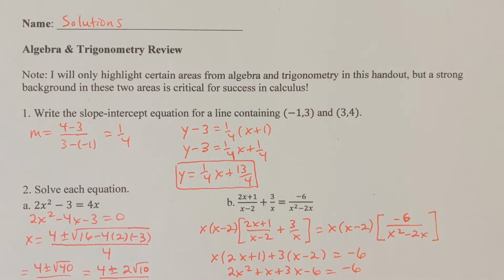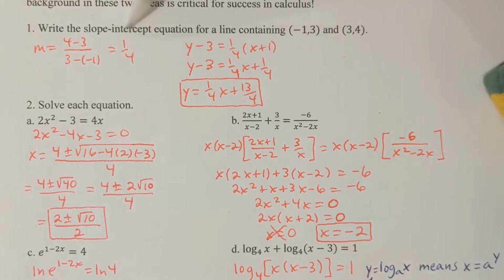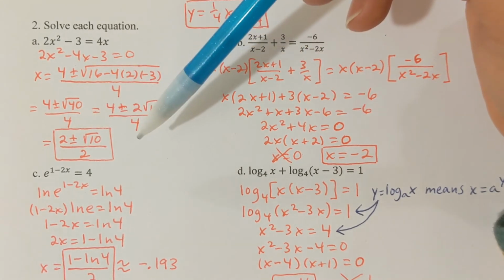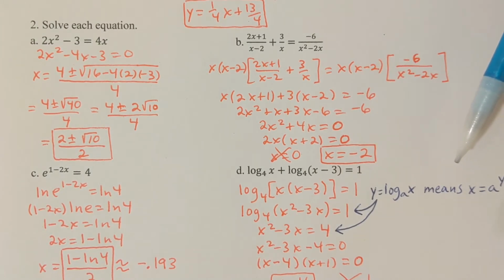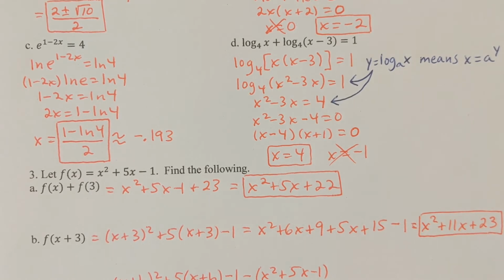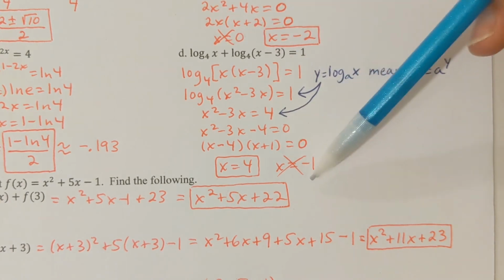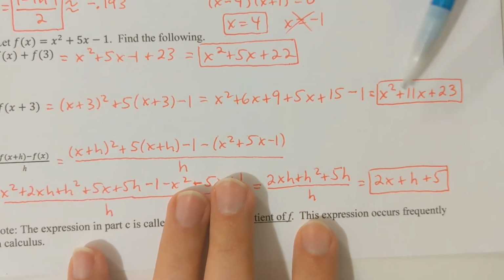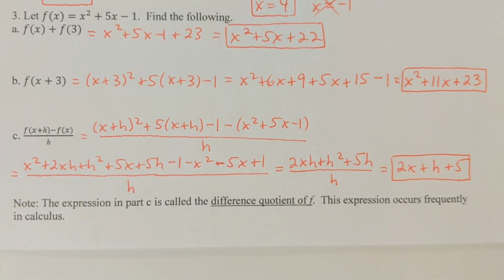Spielman 222 notes video #1